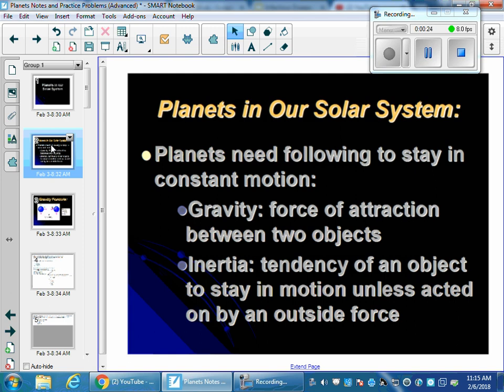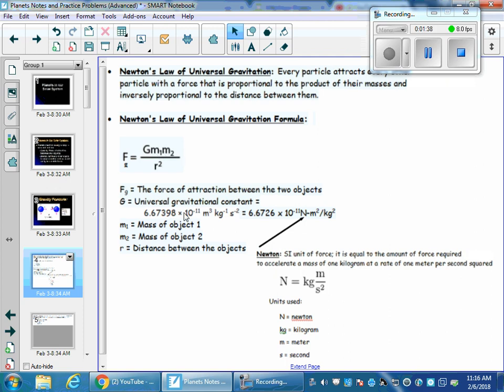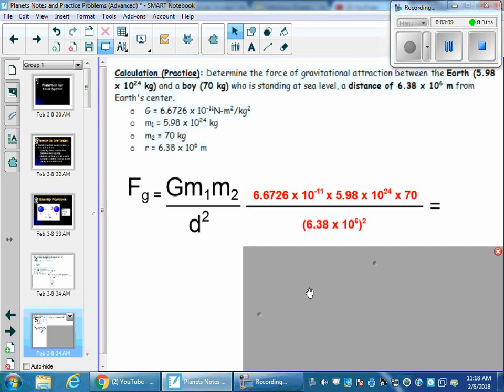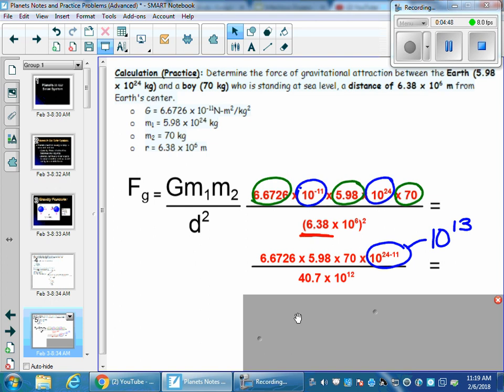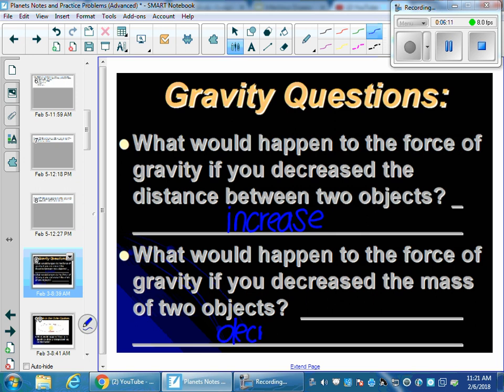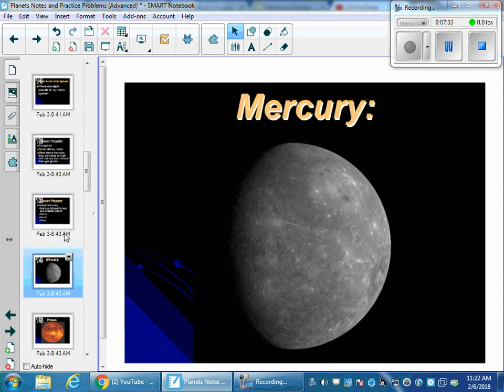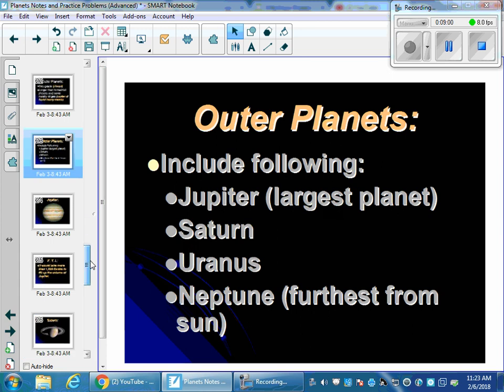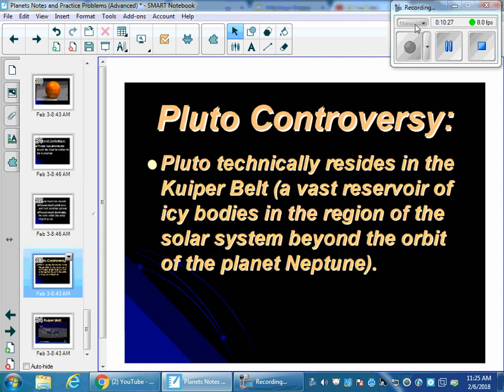Planets Notes (Advanced)